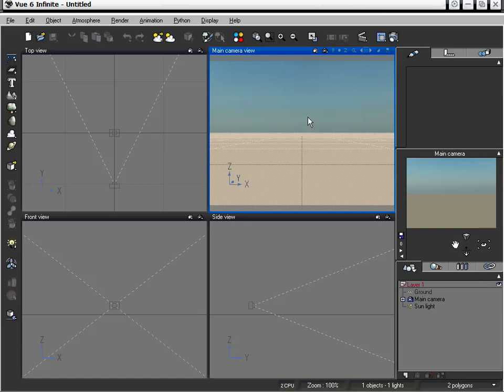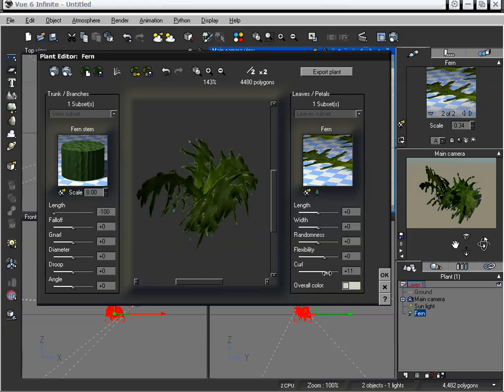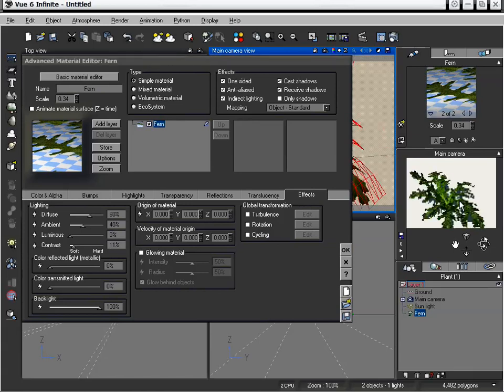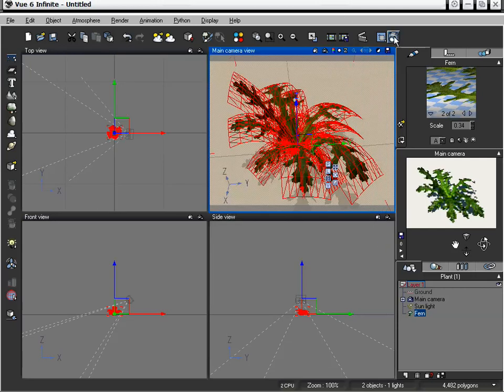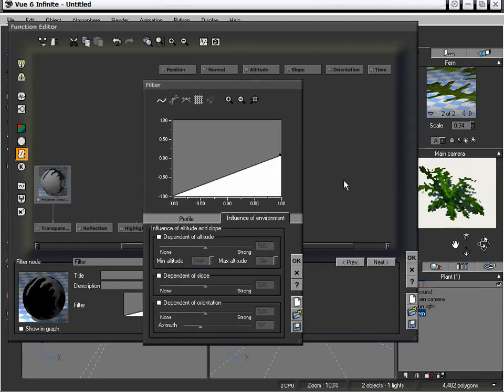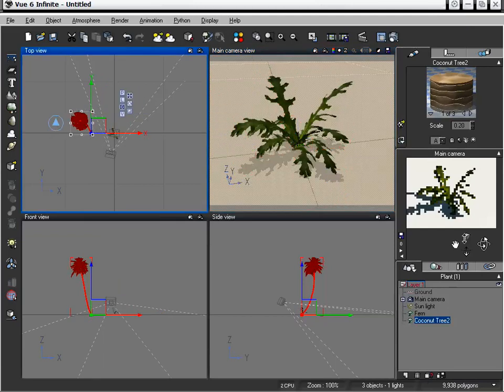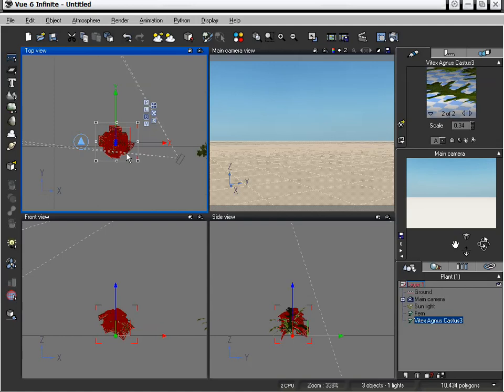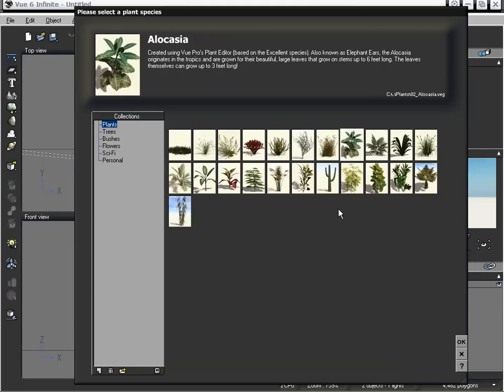Applying Texture Maps to Vue Plant Species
Vue 6 Custom Plant Creation Vol1